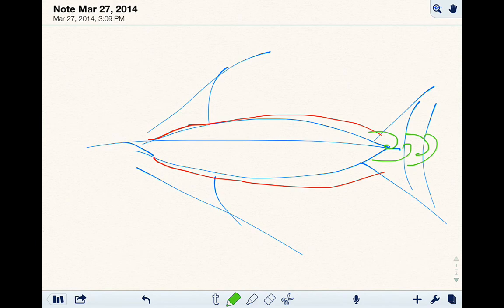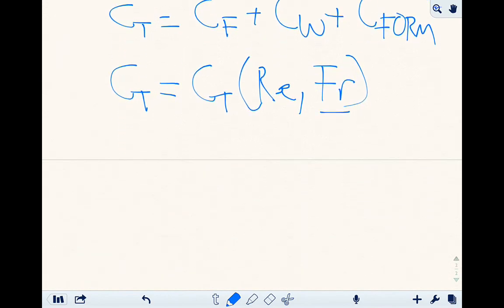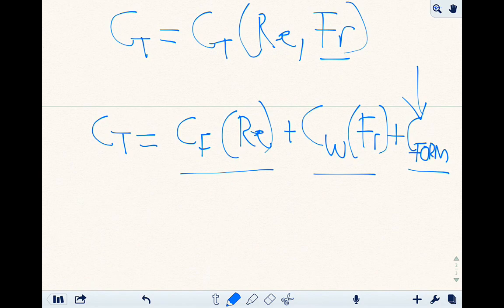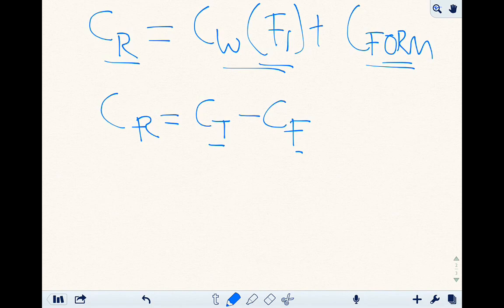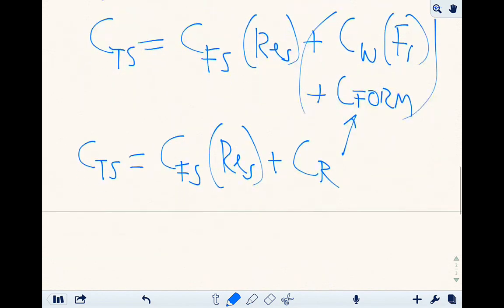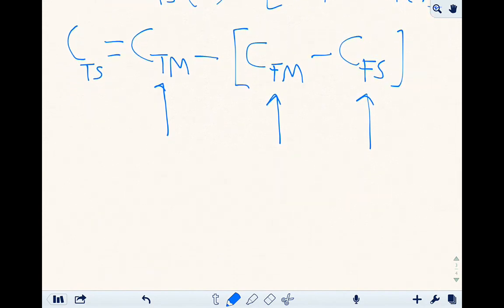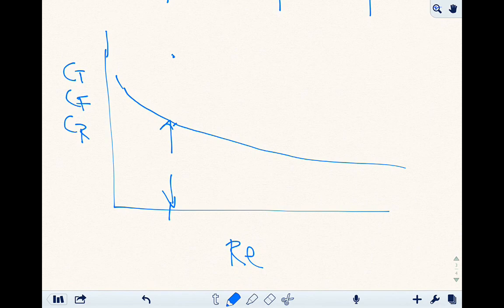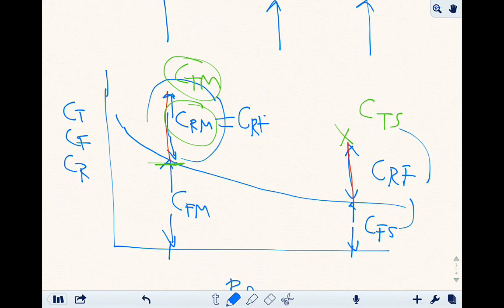froude decomposition method